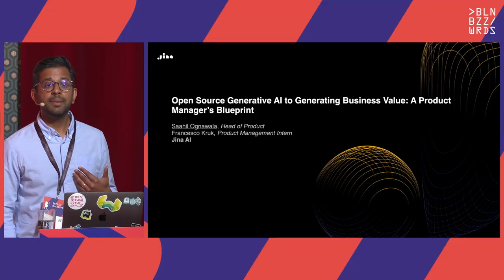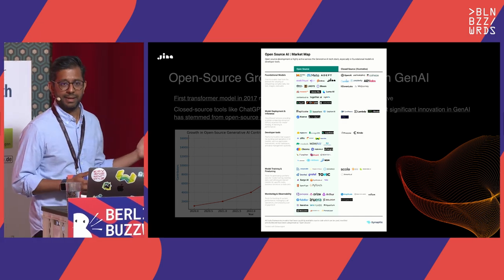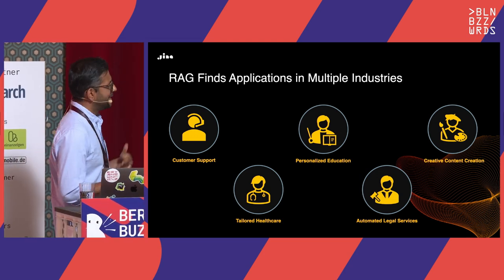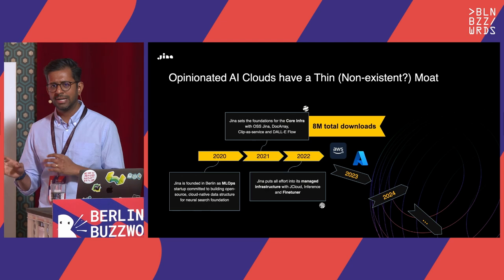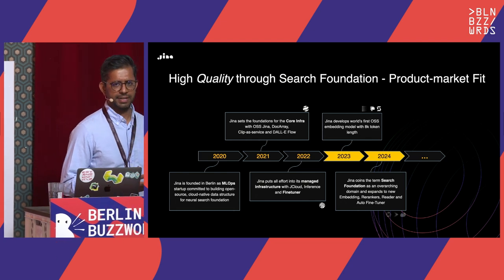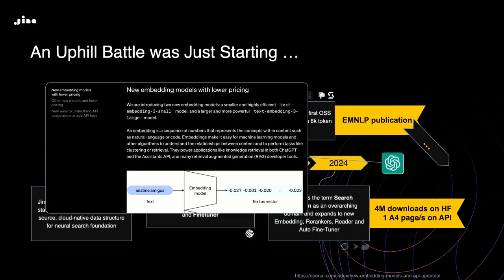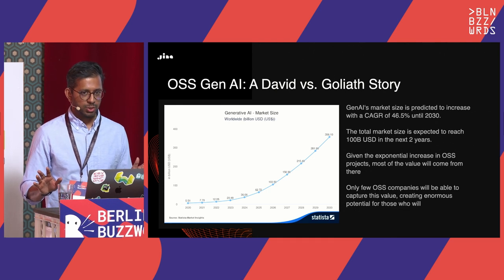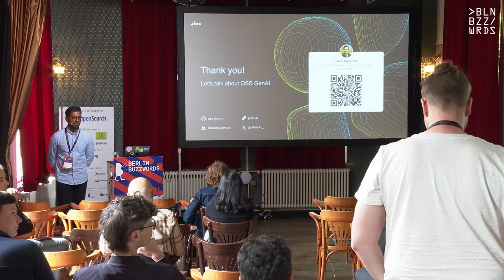Saahil Ognawala – Open-Source Generative AI: A Product Manager’s Blueprint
In this talk, we dissect the complex role of product management within open-source generative AI, an area brimming with innovation yet fraught with unique challenges.

- We start by setting the stage with the current surge of generative AI, and the proliferation of vector search and RAG use-cases.
- We highlight the distinctions between product and model offerings from commercial AI startups and their open-source counterparts, and emphasize the critical role open-source plays in innovation.
- We delve into the nuances of product management pivots required in this space, including strategic community engagement, navigating rapid competitive shifts, and developing sustainable business models.
- Using examples from leading open-source projects, from past and present, we illustrate how these challenges can be turned into opportunities for growth and innovation.
- Attendees will leave with a comprehensive understanding of the open-source AI landscape, equipped with strategies to leverage community resources effectively, adapt product offerings in line with evolving tech trends, and craft monetization approaches that align with the open-source ethos.

This session aims to empower leaders with the knowledge and tools to lead their projects to success in the competitive world of generative AI.

Speaker: Saahil Ognawala